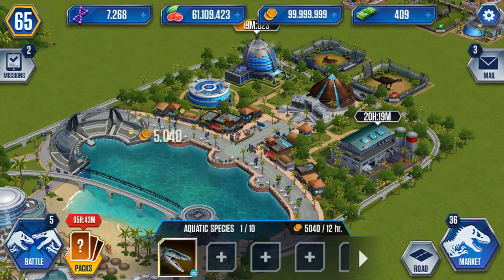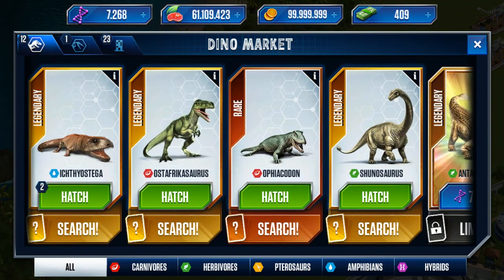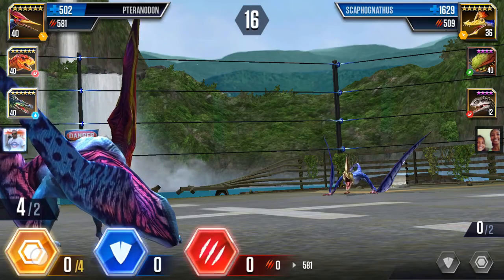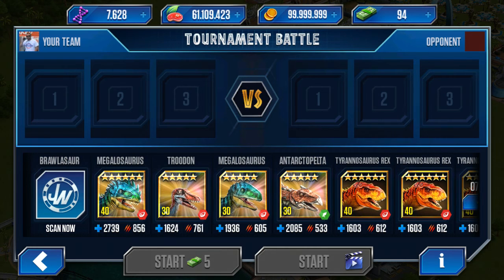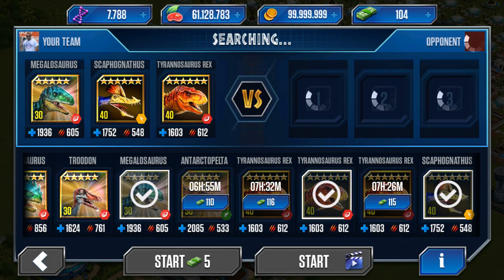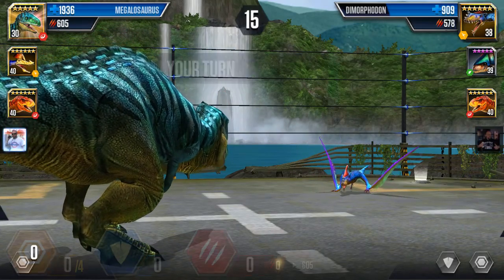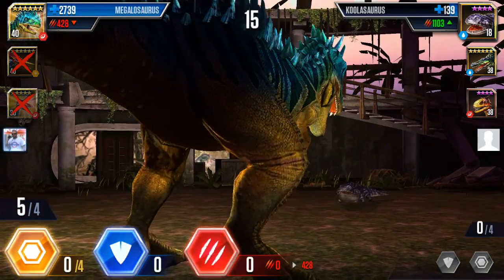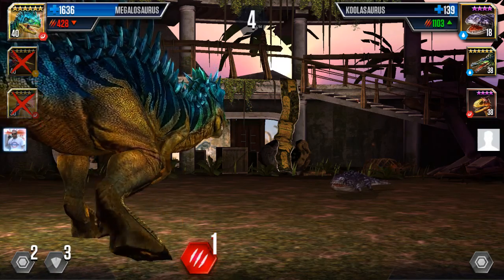Cetatosaurus Tournament #4: Jurassic World the Game